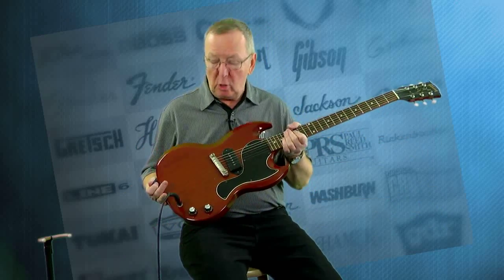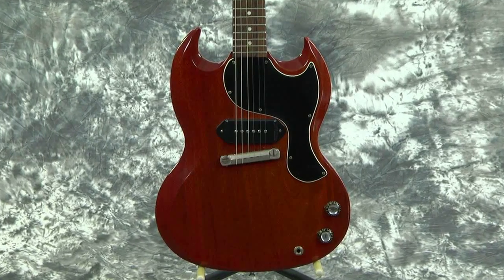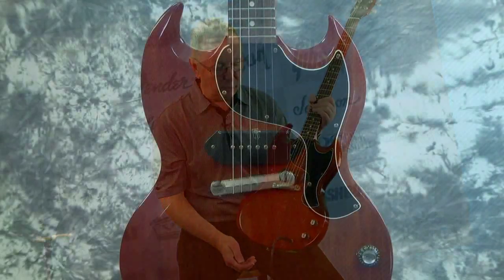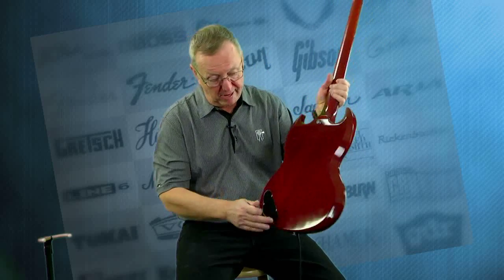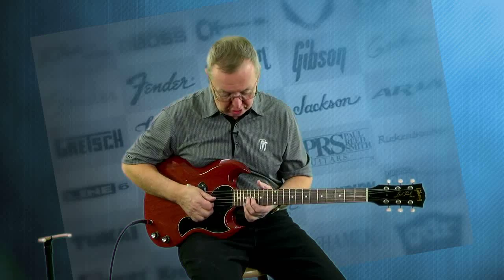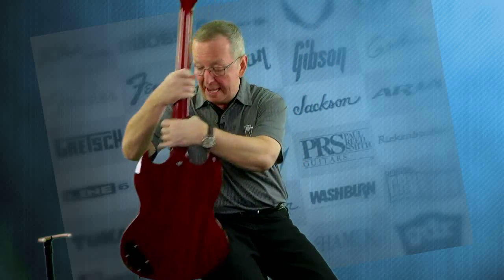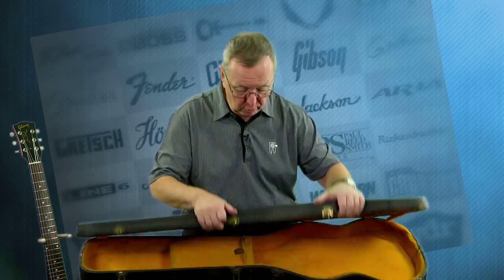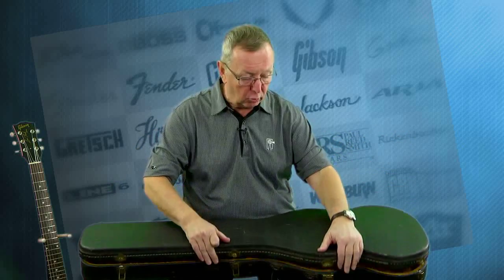Les Paul Guitar - 1961 Gibson Les Paul Junior SG Gibson w/Case Mahogany Cherry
A beautiful unaltered SUPER RARE 1961 Gibson Les Paul Junior with original Gibson Hard shell Case.

I know, it looks like an SG but the first Les Paul Jr’s were the later to be called "SG".

My 1963 Gibson catalog shows this guitar without the Les Paul Junior Logo..They were SG’s then… It also shows this Logo in my Gibson 1961 Catalog… I dated this one from the 1961 pots inside the unmolested cavity.

This all original 1961 Gibson Les Paul Junior has a gorgeous mahogany body finished in cherry. The solid body, single pickup, double cutaway guitar is both simple and elegant. The mahogany neck has a rosewood fret board with 10 dot inlays and 22 frets. It has a 24 3/4" scale neck and a nut width of 1 11/16" … The neck feels wonderful and it sounds as good as it looks.

The only malady I could find was at some point, some Grover or other tuners had been installed. There are filled extra tuner holes showing. See pic on Reverb... Originals are back on it and they look great!

This was a one owner guitar that I got here in Des Moines IA. It is in fabulous shape. Only slight rising of the pick guard and one tiny crack at the lowest screw hole also on the pick guard.

The Original Aluminum Tailpiece Bridge is in great shape as are the big frets. See pic ….

Original everything including the knobs, Kluson Single line Tuners and of course, the awesome Gibson P90.

What can I say about vintage Gibson P90’s. If you are still reading this, you need no explanation. They are creamy and oh so full of tone.

This one is very loud and no hint of any laying off of tone. I love it!

Thanks for checking out my cool guitars on Youtube and at Reverb.com

Mike at Lawman Guitars

Thanks for checking out my cool guitars..
Topic: Les Paul Guitar